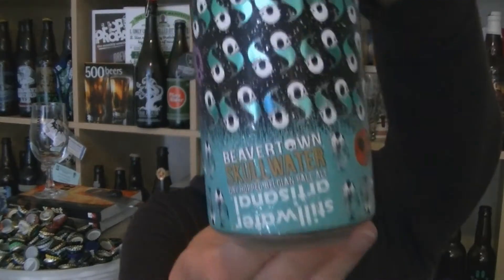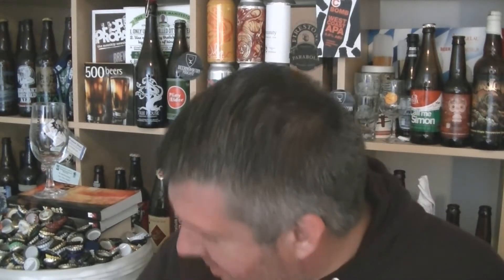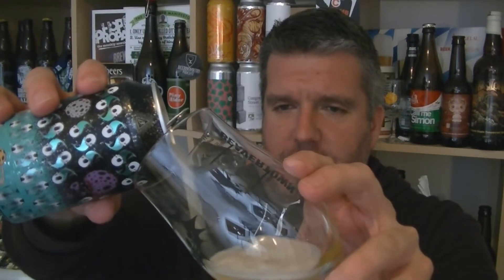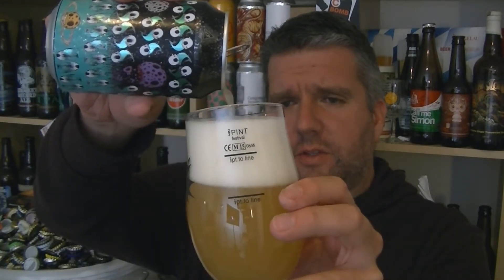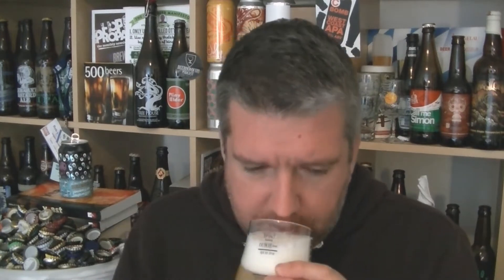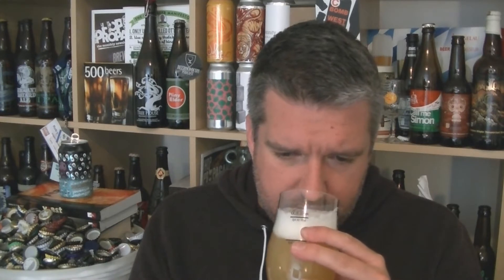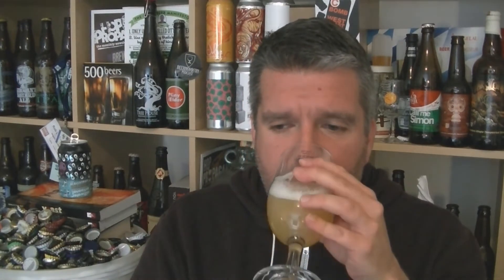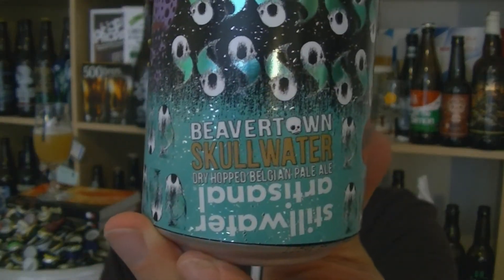Beavertown / Stillwater - Skullwater (Belgian Pale Ale) - HopZine Beer Review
Thanks for joining me for another video beer review. This time I'll be drinking a can of Beavertown's Tropigamma Tropical IPA.